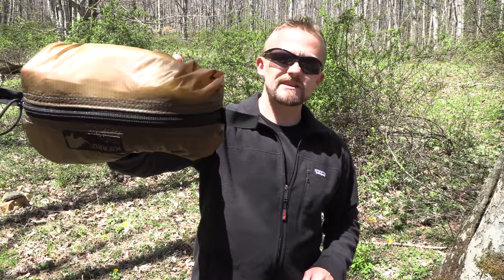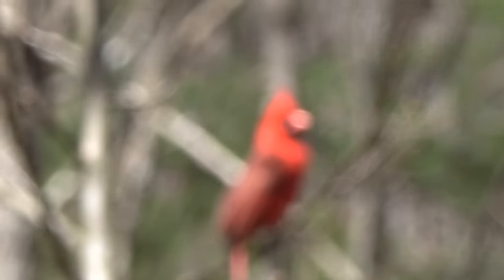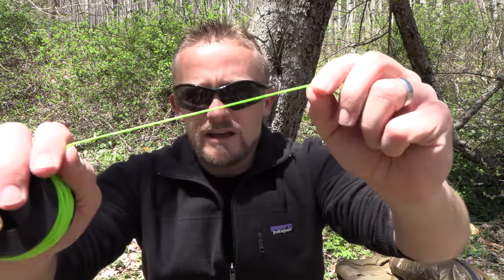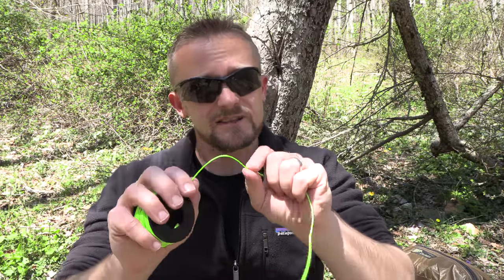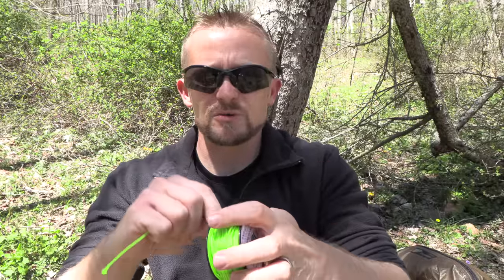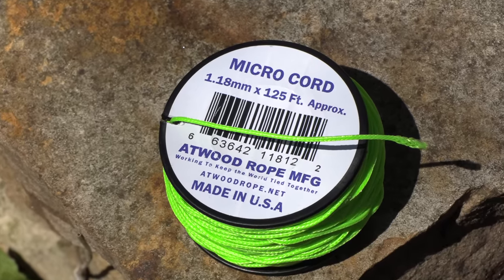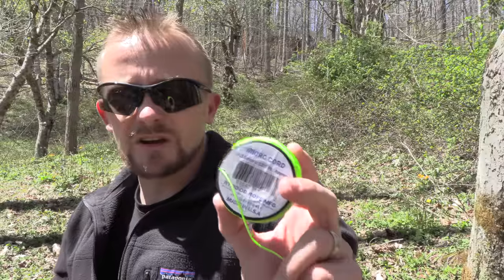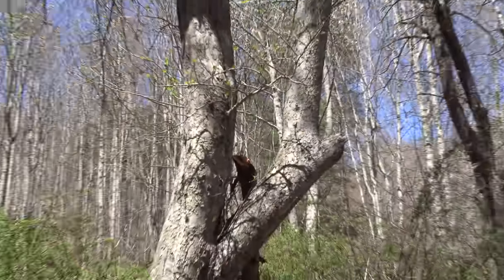The perfect Cordage? - Atwood Micro Cord - Review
Today Luke is reviewing what might be the perfect cordage!
Find out more now with the review of the Atwood Micro Cord.